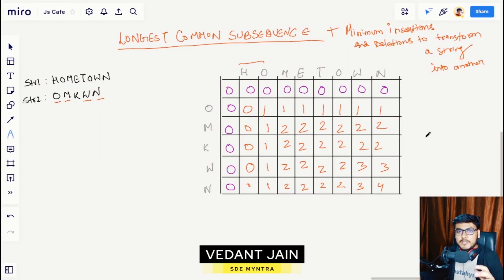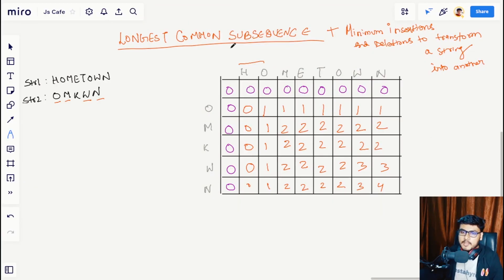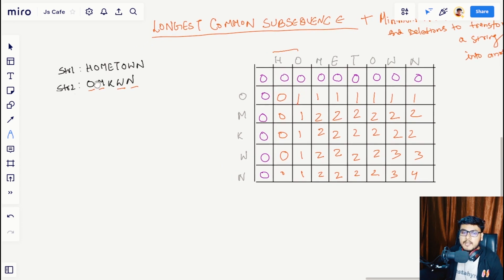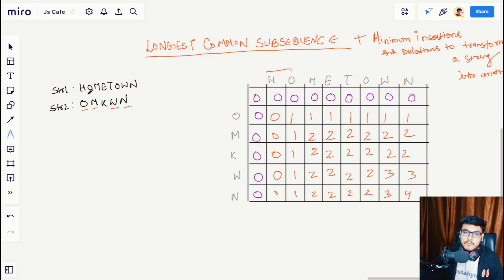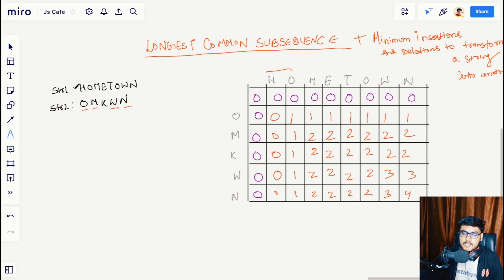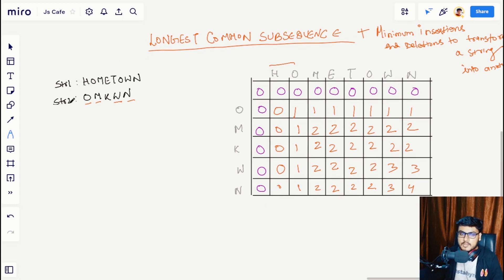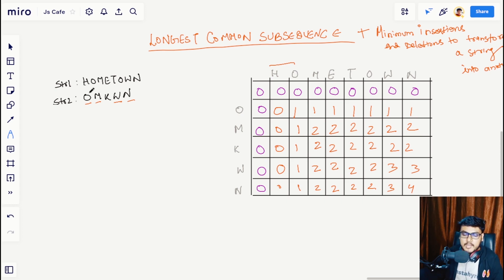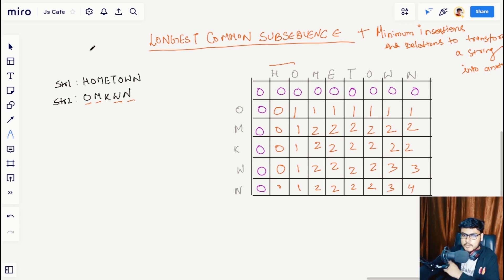Q7 Minimum Insertions and Deletions | String Questions | DSA in Javascript 🔥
Javascript concepts
JS OOPS
Javascript __ptoto__
Javascript
Javascript concepts
Frontend Engineer
Frontend Developer
Software Engineer